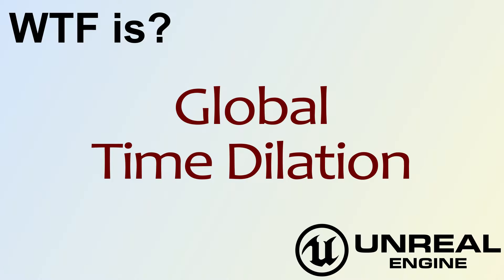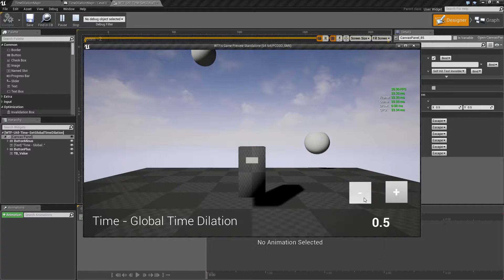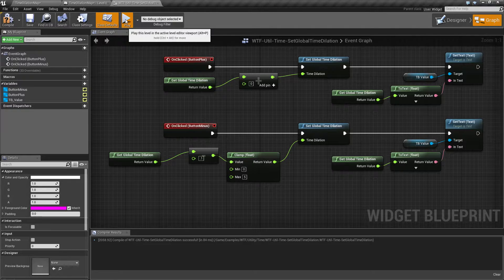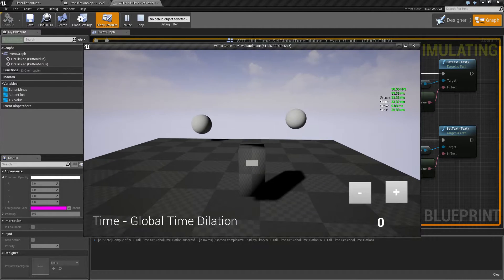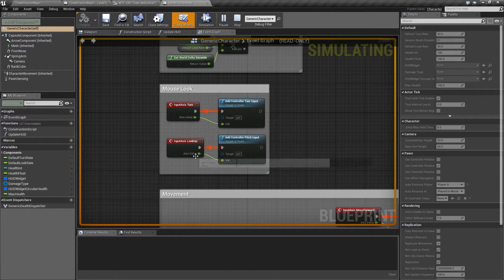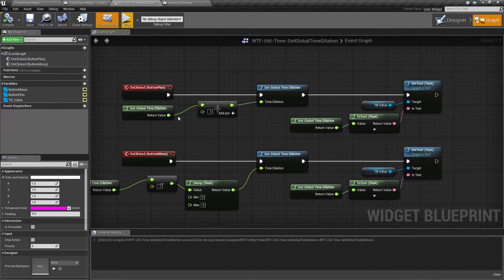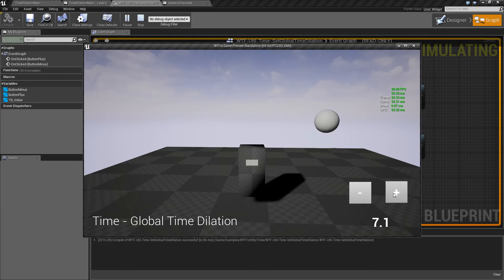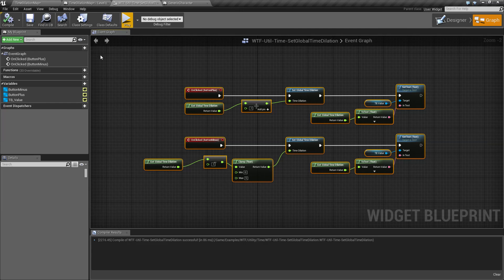WTF Is? Global Time Dilation in Unreal Engine 4 ( UE4 )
What is Global Time Dilation in Unreal Engine 4